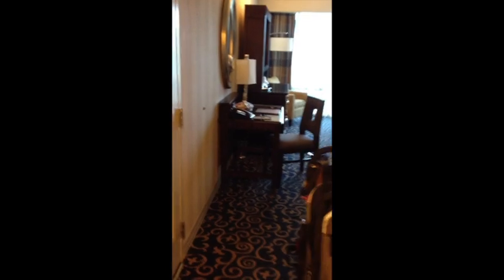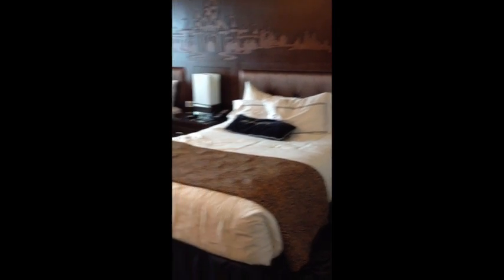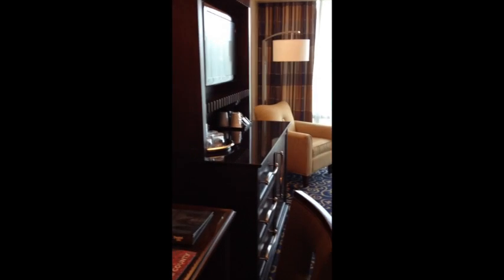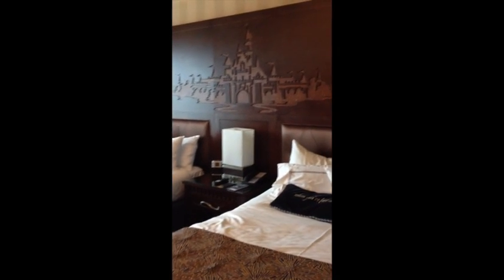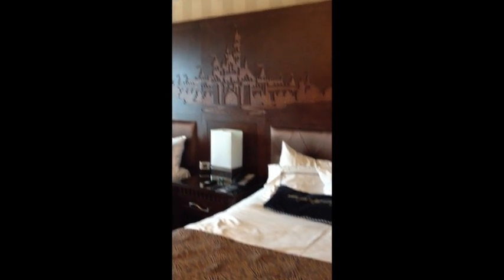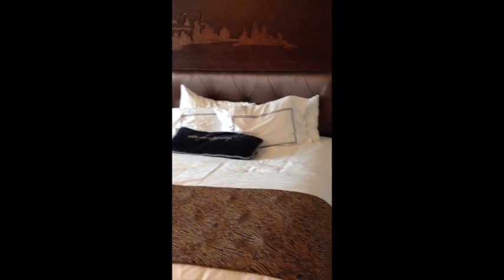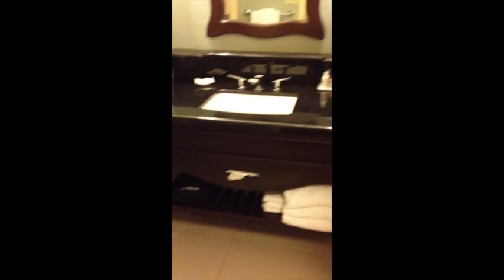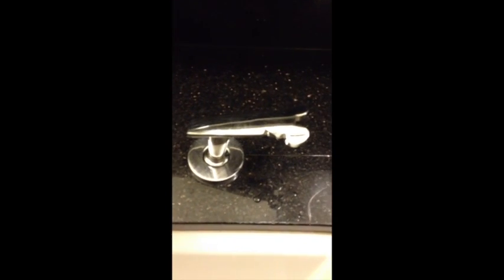A standard room at the Disneyland Hotel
This video is about A standard room at the Disneyland Hotel. We stayed one night at the Disneyland Hotel and I wanted to show you all around.